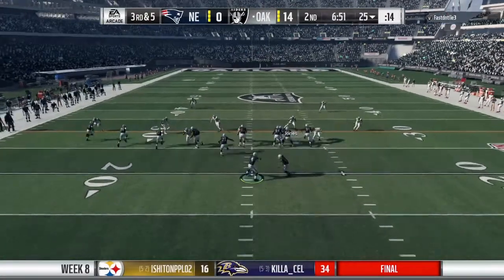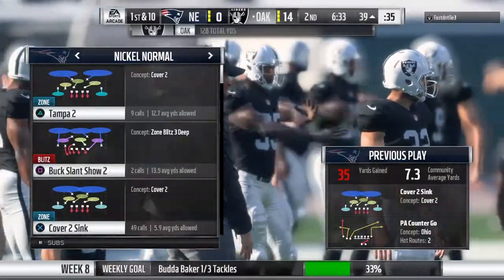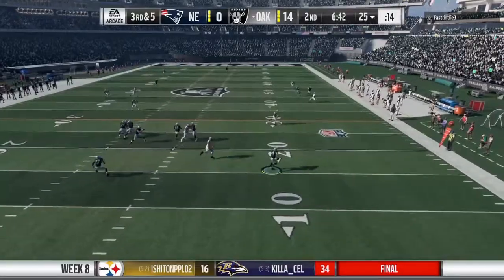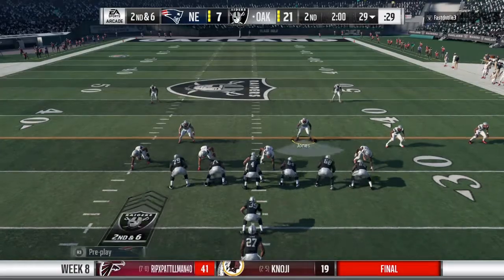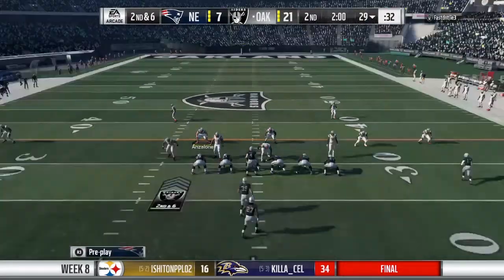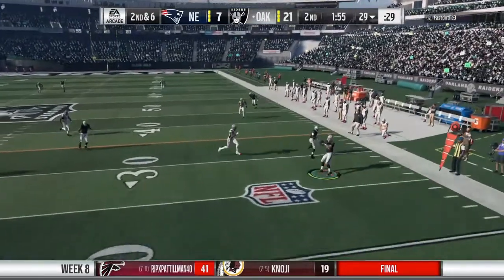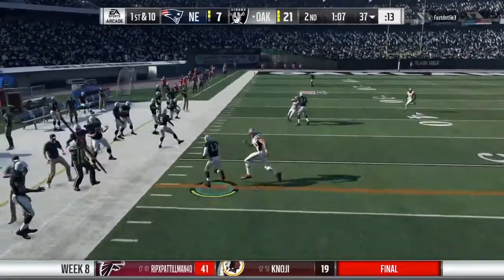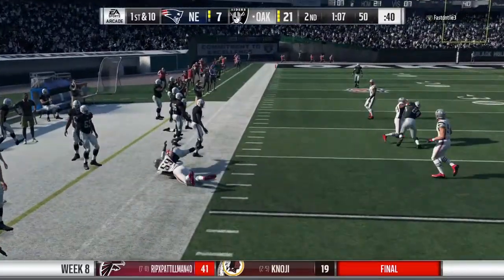Watch out for Raiders doing this BS